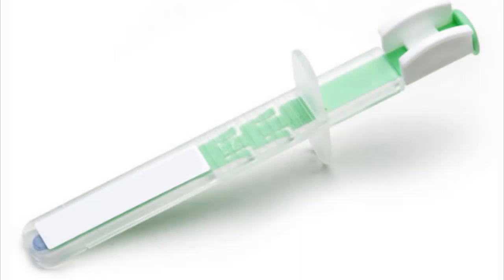Dsuvia: An Opioid that is 500 times stronger than Morphine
As powerful new opioid nears FDA approval, critics ask if U.S. is stoking its drug crisis